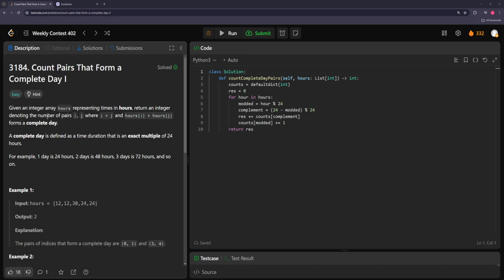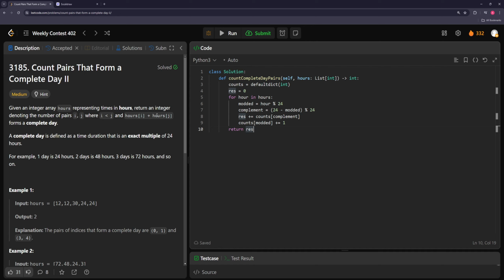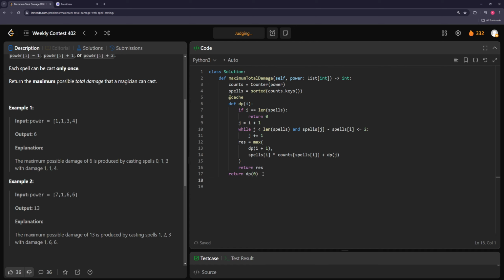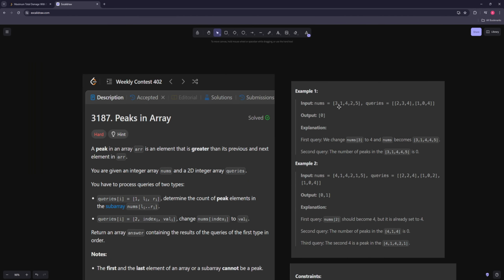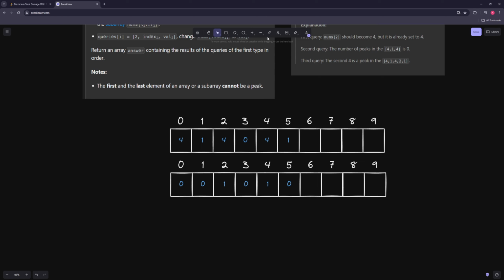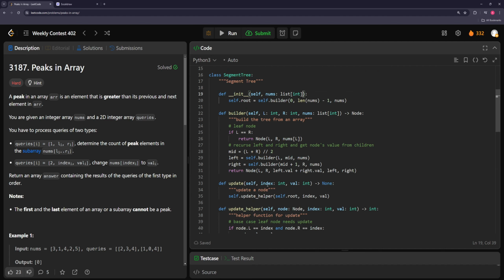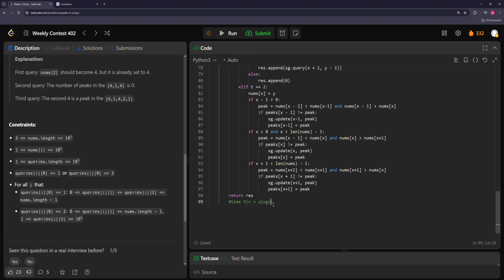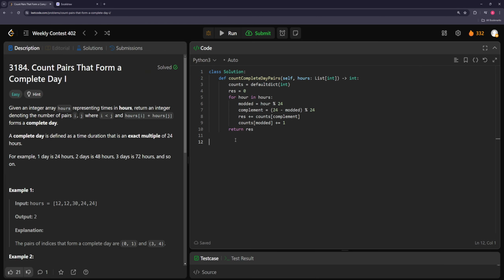LeetCode Weekly Contest 402 - All Solutions - Python